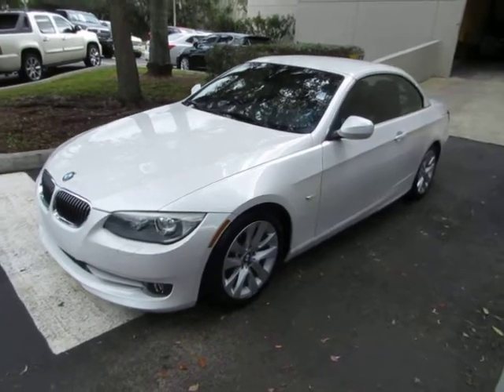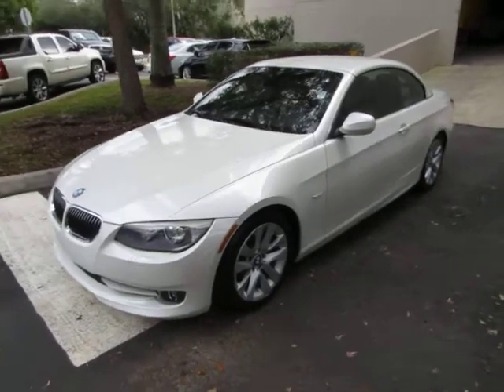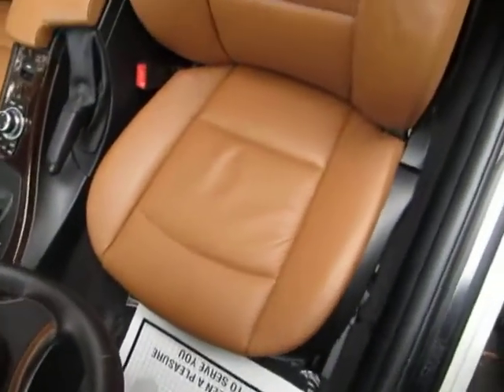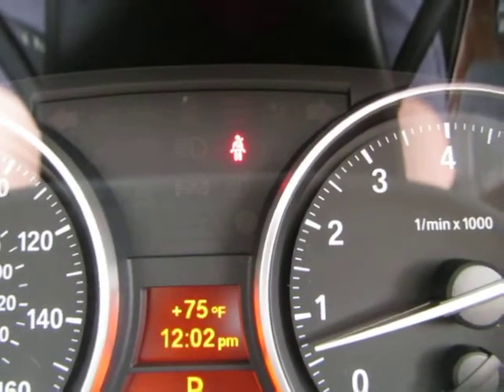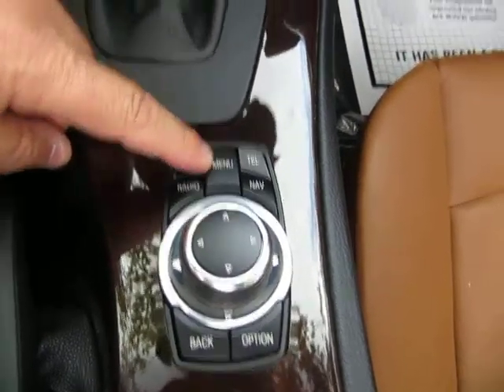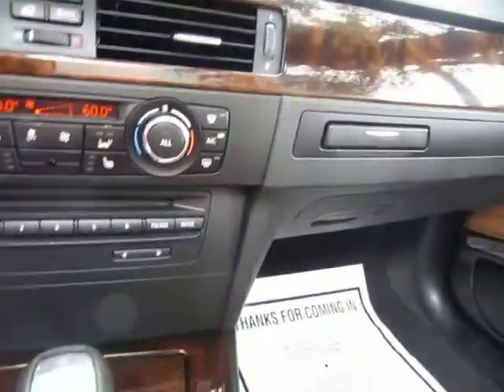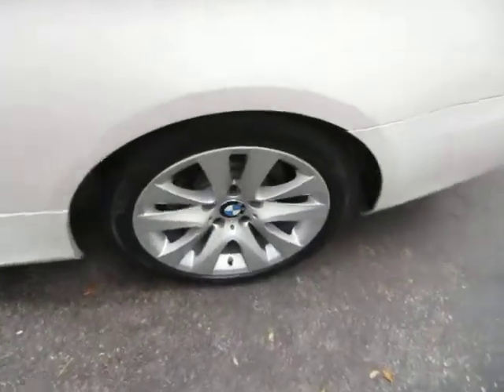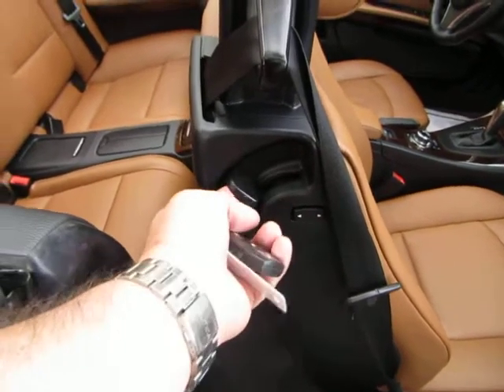2013 BMW 328i Convertible used cars SUVs Miami Vehiclemax net white 32724